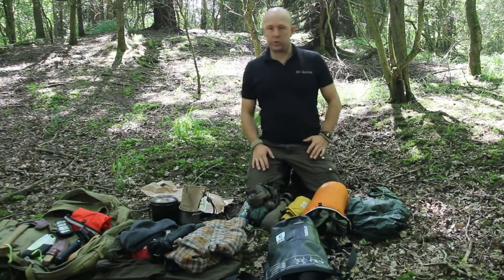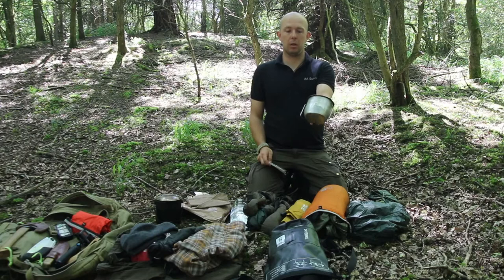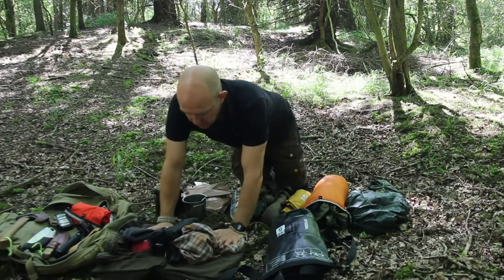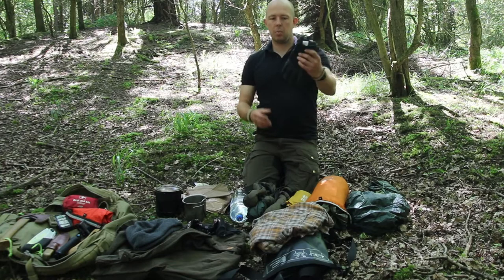My BUSHCRAFT camping kit - summer 24 hr over night kit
My bushcraft kit.

In this video I describe the kit and equipment I take with me when I bushcraft camp in the woods for a few days in the summer.

The kit I use  will vary depending on the time of year , I.e in the winter I will have a thicker sleeping bag etc. and where i plan on camping so its very much a modular system where I will add or take away as needed but this is a very  basic set up.

The kit falls in to 4 main areas; sleeping system , clothing , cooking and water, and tools and accessories.

This is the kit i am currently using, I've had most of this equipment for a few years now, but its always evolving as I get try out different gear, its all about finding what woks for you getting out and testing it.

roll mat
sleeping bag
bivi bag
hammock
cooking pot
metal mug
wooden spoon
24hr ration
water bottle
brown bag ( water filter)
coat
thick shirt
gloves
hat
buff ( neck scarf )
knife
saw
axe
first aid kit
emergence fire lighting kit
ferro rod
lighter
wash kit
shovel
cordage
sharpening stone
camera equipment.

I'll be interested to know what you carry? what would you add? what would you take out?